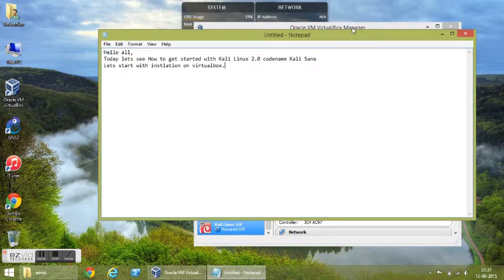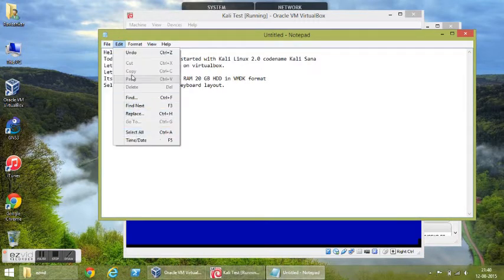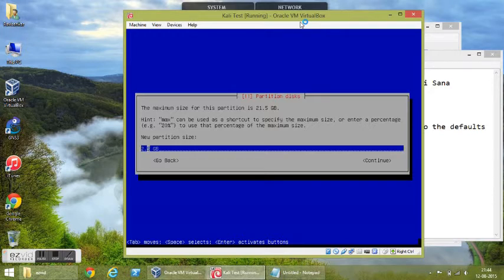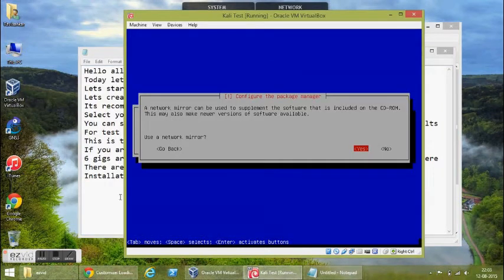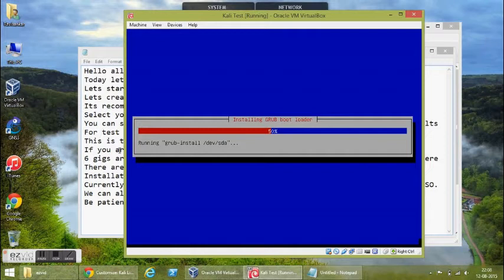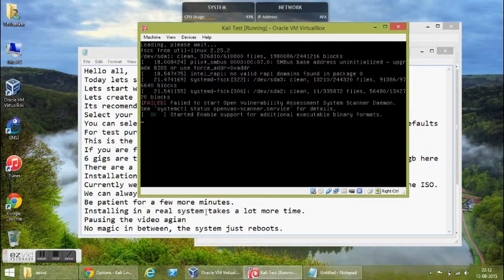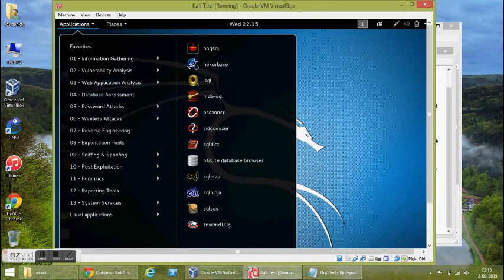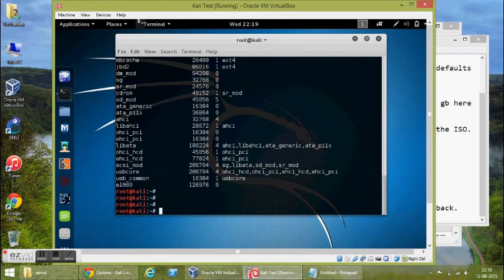Kali Linux v 2.0 Installation & Getting Started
This video is for the absolute beginner.  This introduces the installation of Kali Linux V2 into VirtualBox and some initial setup.